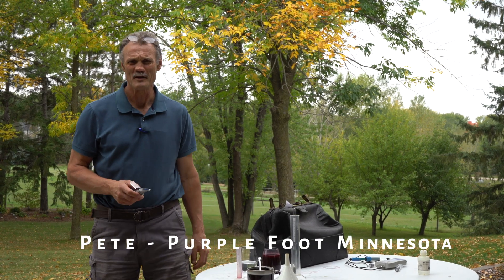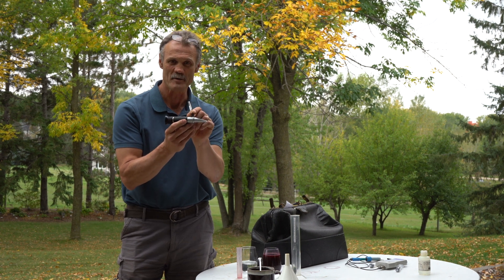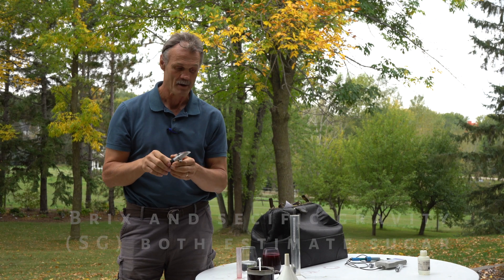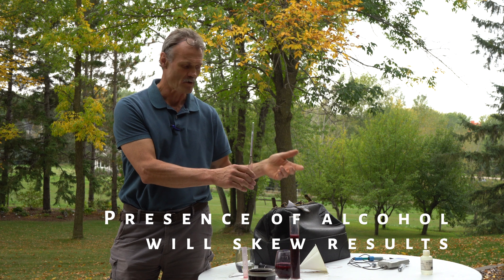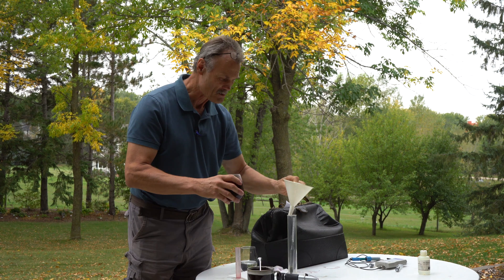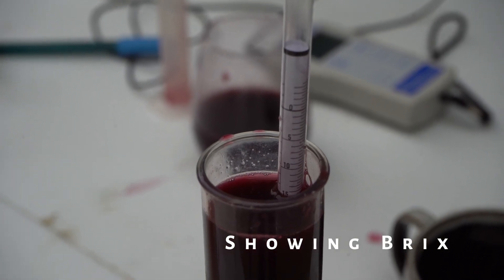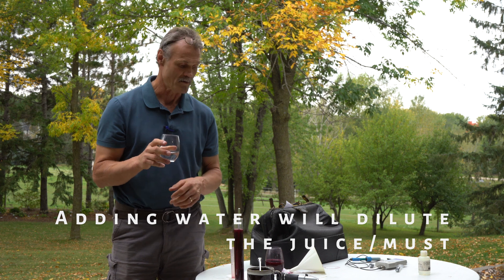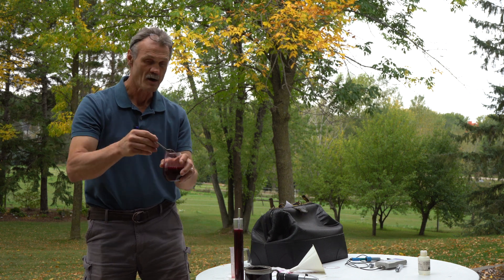How to Measure Brix & Specific Gravity (Winemaking)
Knowing the sugar content of your wine (brix and/or specific gravity) is vital in the winemaking process. At the very start of making a wine, brix and specific gravity will tell you your potential alcohol for you wine - the ABV of your finished wine if you allow your yeast to ferment all of the sugar into alcohol. Throughout the winemaking process, it will tell you how much progress the wine has made in alcoholic fermentation, and when it is complete. This video introduces two important tools (a refractometer and hydrometer) and shows you how to use them to measure brix and specific gravity in your wine.

The Purple Foot is a club of amateur winemakers, dedicated to helping our members appreciate wines of all sorts, and to produce better wines of their own.  We are based in the Twin Cities of Minneapolis and St Paul, Minnesota.